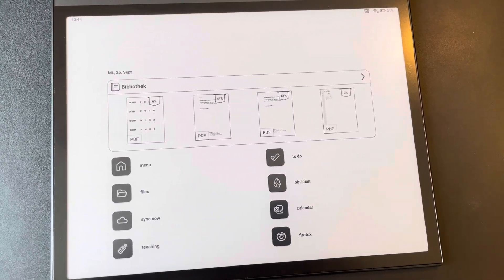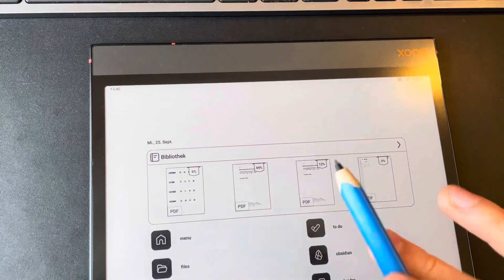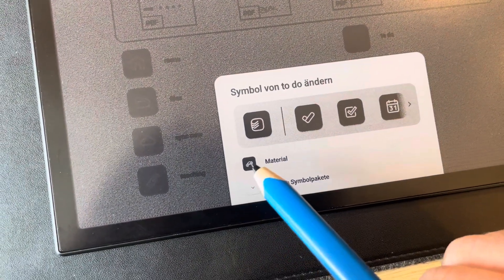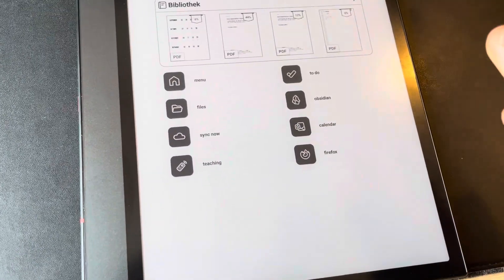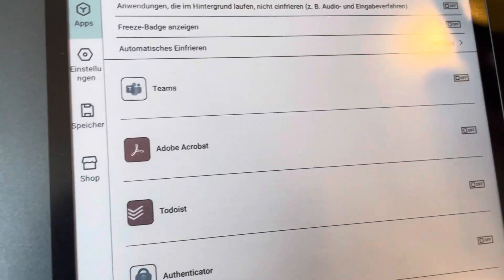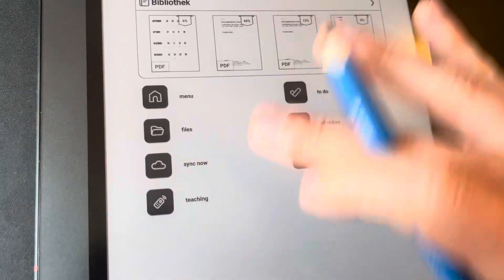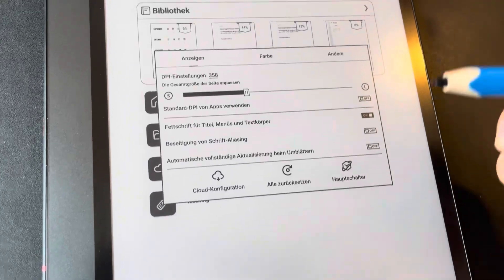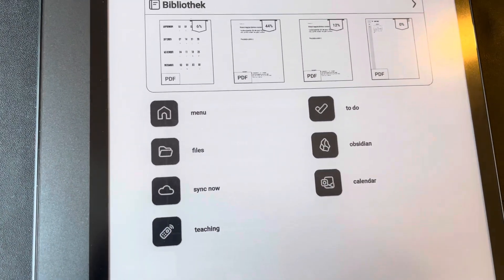Niagara Launcher on Boox Note Air 3c (NA3c)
see fix for apps not showing in follow up video…